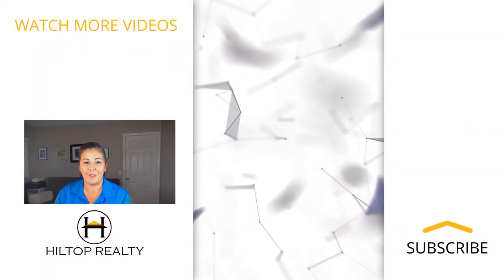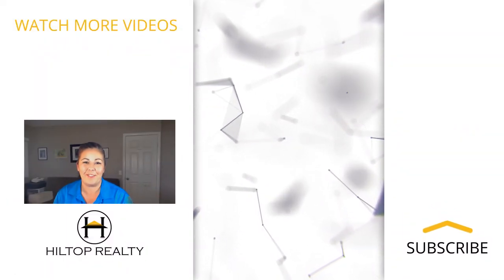Home Buyer Process - 5 Stages of Escrow - Episode 2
You're pre-approved, you've found your dream home- what's next?!  Escrow!  In this part 2 of our home buyer series we explain the process of purchasing a home and what to expect during the 5 stages of ESCROW!

Originally licensed in 2009 and based in Lake Elsinore, the owners founded Hiltop Realty based on the principle to make the experience fun and to educate our clients during the buying and selling process.

Hiltop Realty is a referral based company, so it is our goal is to build long lasting relationships with our client’s by providing a professional systematic approach with the help of our preferred lenders that goes above and beyond any level of service during your transaction.

Hiltop Realty DRE# 01872559 & 01872560